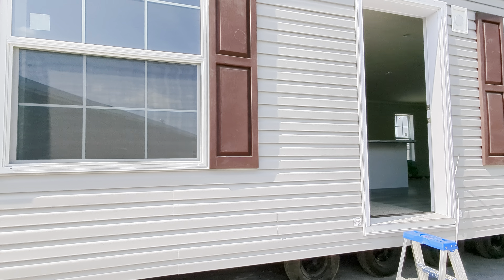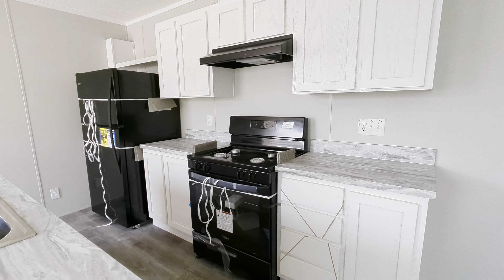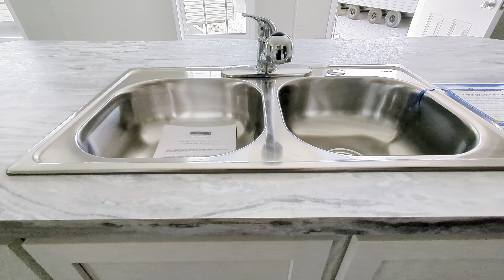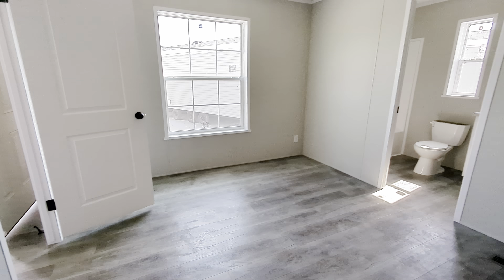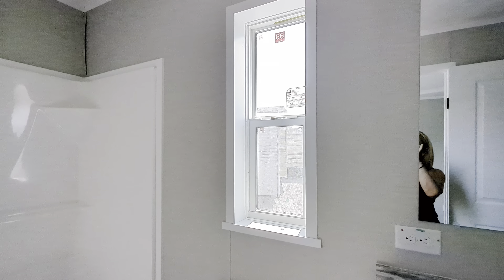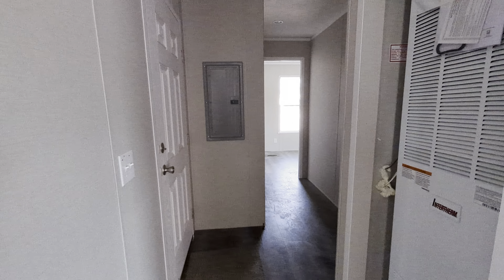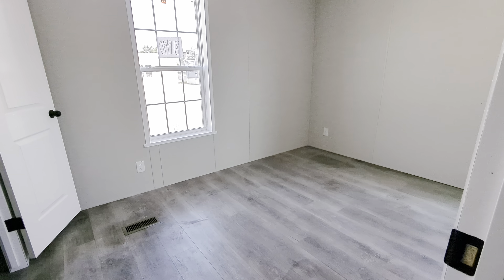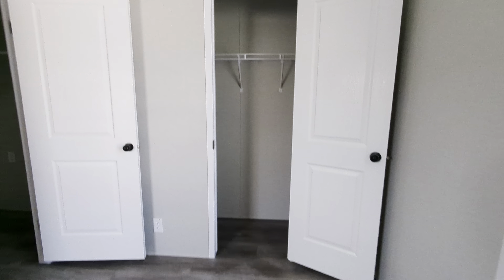16X66-"Liberty" 2/3 bed, 2 bath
This 🏡 is available in a 2 or 3 bedroom version. It has an included island and a large closet in the Master.